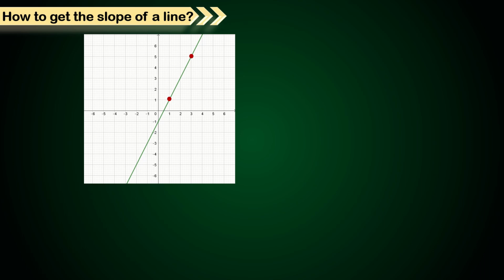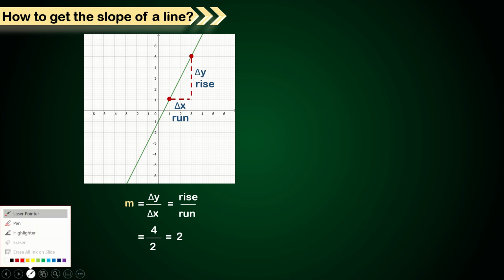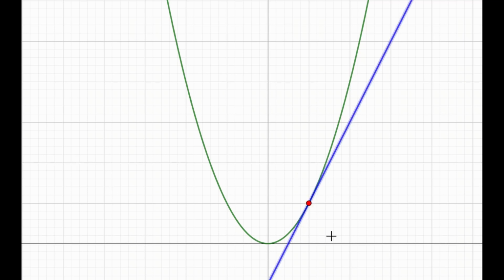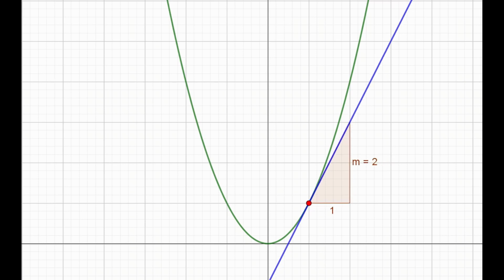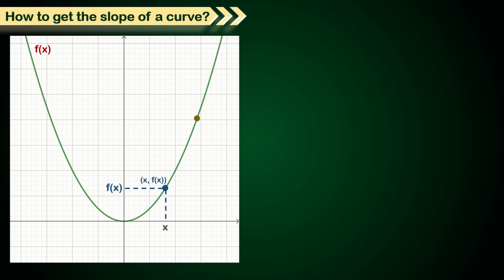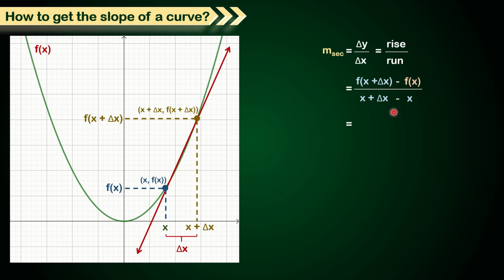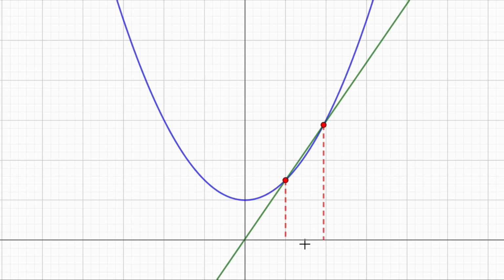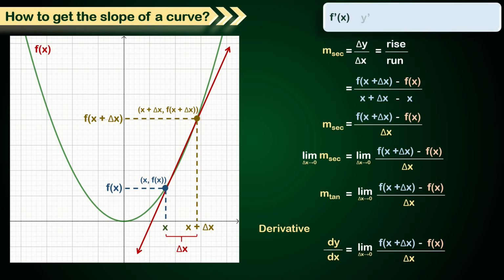Definition of Derivative | Teacher M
This video discuss the definition of derivative.

You refresh first yourself by reviewing some concept in you basic algebra, specifically, slope of a line so that you can follow the discussion smoothly.

See you!